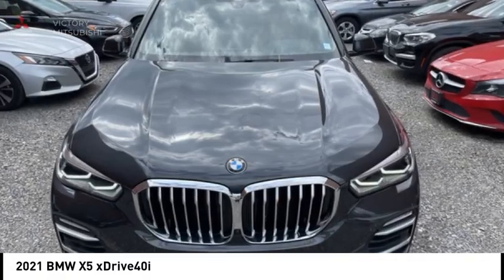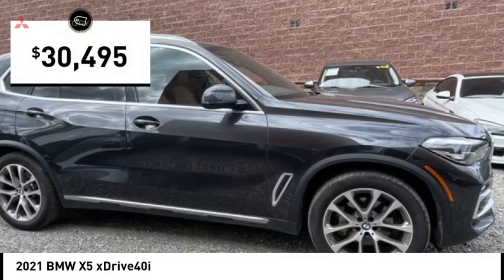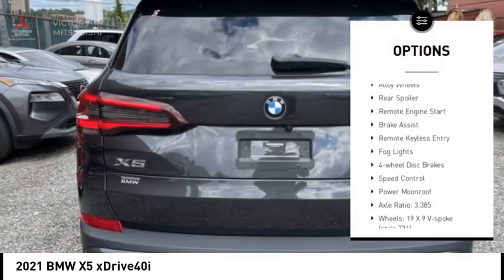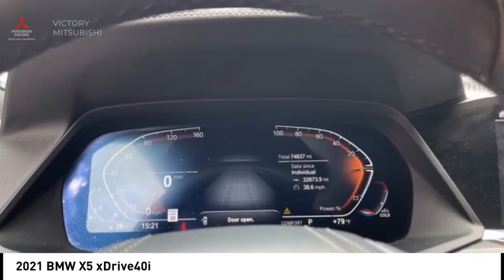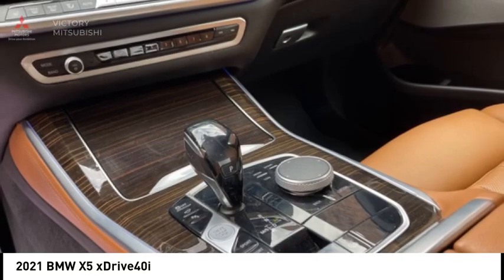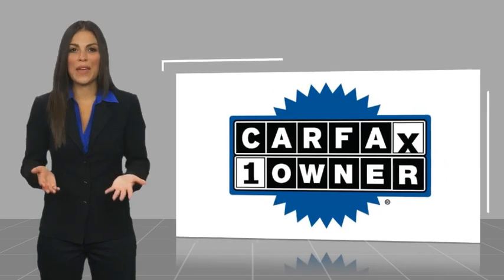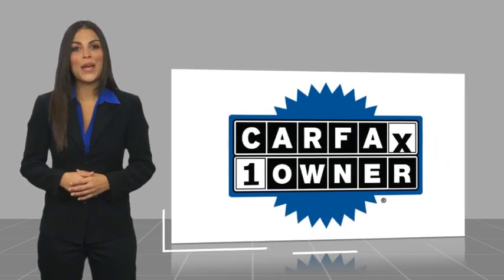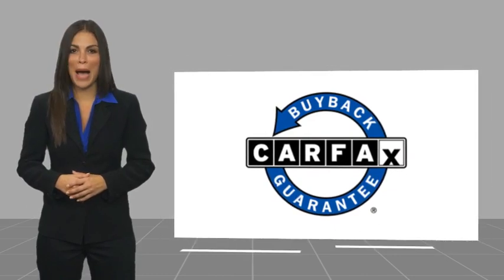2021 BMW X5 Bronx NY 26484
2021 BMW X5 xDrive40i

Victory Mitsubishi
4070 Boston Road

Welcome to Victory Mitsubishi! We offer a combined inventory of 700 cars new and luxury used vehicles. All Used vehicles come with a quality assurance inspection, our New Vehicles have an unprecedented 10-year 100k mile warranty we also have vehicles car for any want or purpose. Come into test drive this car for any want or purpose. Come in to test drive this BMW X5 xDrive40i today! Priced below KBB Fair Purchase Price! *.brCARFAX One-Owner.br2021 BMW X5 xDrive40i Dark Graphite Metallic 4D Sport Utility Save yourself Time and Money - Fill out a credit application online at victorymitsubishi.com and get pre-APPROVED! Financing available for all types of credit with low monthly payment that will fit you budget. Down Payment low as $599. Same day delivery. View our entire inventory by visiting our virtual showroom at victorymitsubishi.com - Only 2 blocks away from Exit 13 off I-95 or Minutes from exit 7 on the Hutchinson Parkway. While we make every effort to ensure the data listed here is correct, there may be instances where the pricing, options or vehicle features may be listed incorrectly. Dealer cannot be held liable for data that is listed incorrectly. We will honor all cash prices from CarGurus customers. please refer to dealers website for exact pricing and for any incentives that we may apply! Our address is 4070 Boston Road, Bronx, NY 10475.br*